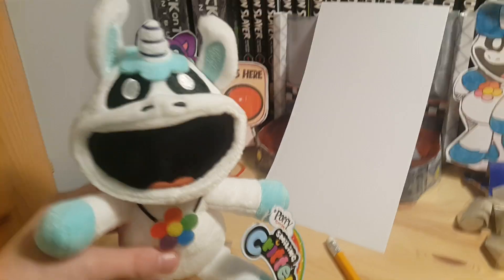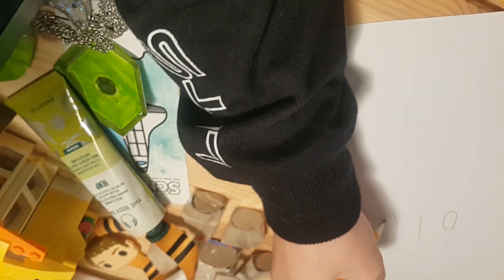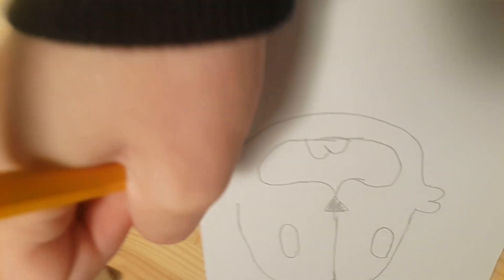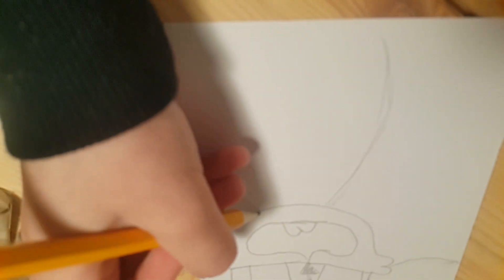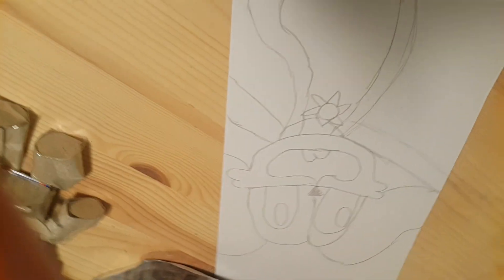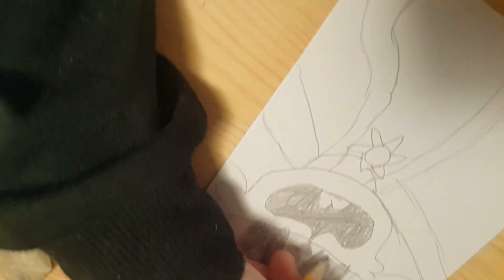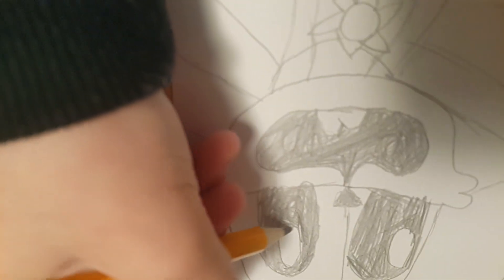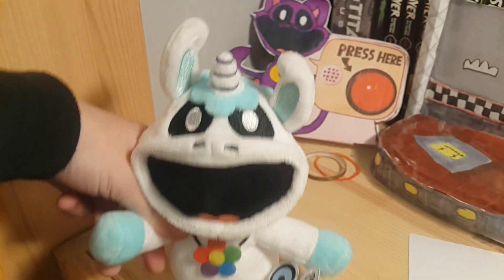drawing with craftycorn episode 1 dogday outline